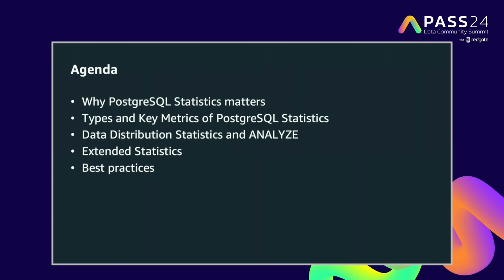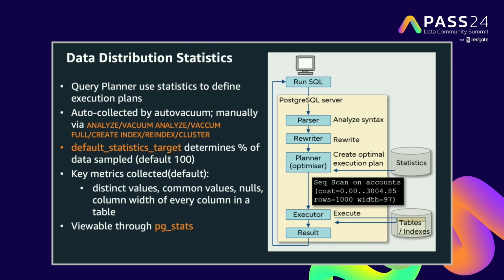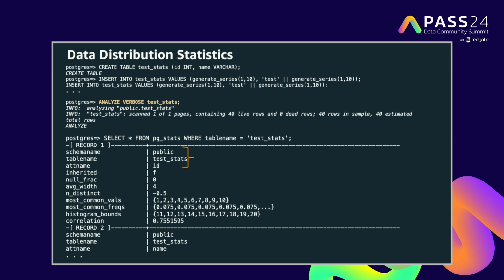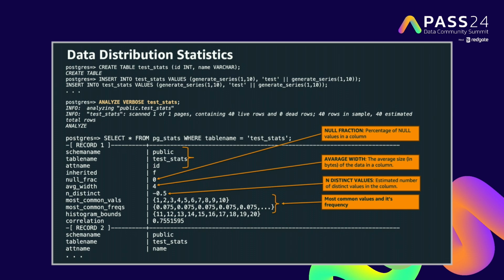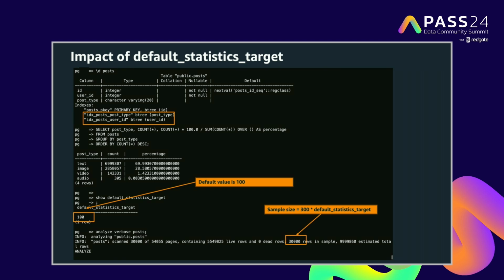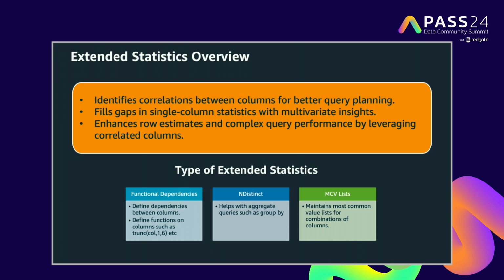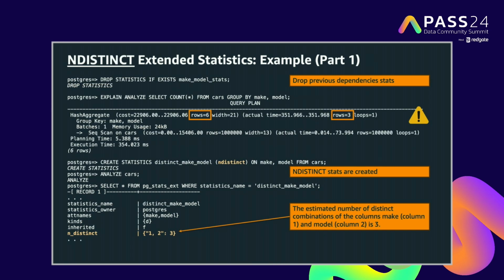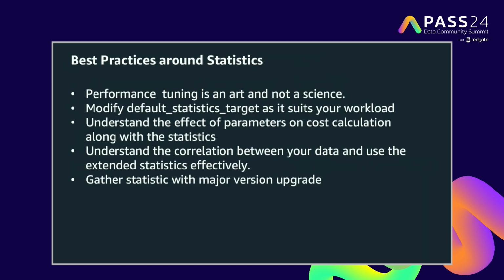Understanding Database Statistics in Postgres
Extract: Understanding Database Statistics in PostgreSQL Understanding Database Statistics in Postgres Session Description Database statistics play a crucial role in optimizing query performance and overall database health in Postgres. This session will provide an in-depth look at the different types of database statistics maintained by Postgres, how they are collected and used by the query optimizer, and techniques for monitoring and managing these statistics.

Key topics covered will include:

Overview of Postgres statistics: table statistics, index statistics, extended statistics, and more How the Postgres query optimizer uses statistics to estimate plan costs and choose execution plans Techniques for manually updating statistics, including the ANALYZE command Monitoring and troubleshooting statistics-related performance issues Best practices for maintaining healthy database statistics in production environments Attendees will come away with a deep understanding of the importance of database statistics in Postgres and practical knowledge for optimizing their Postgres deployments.